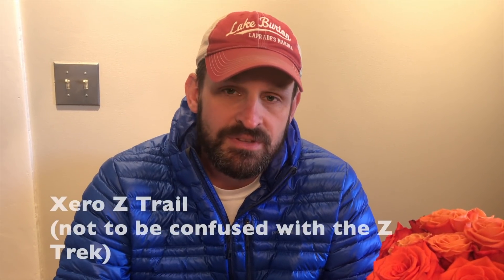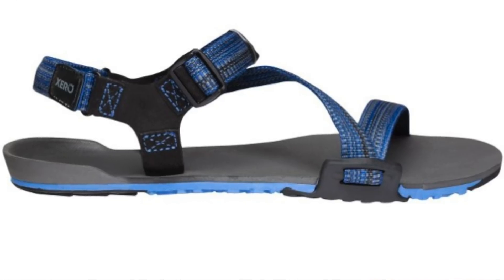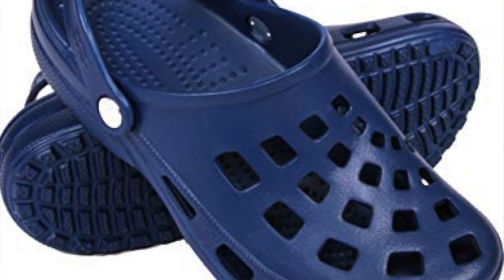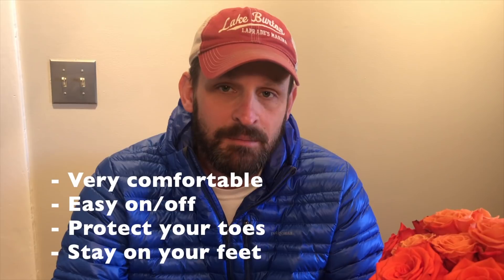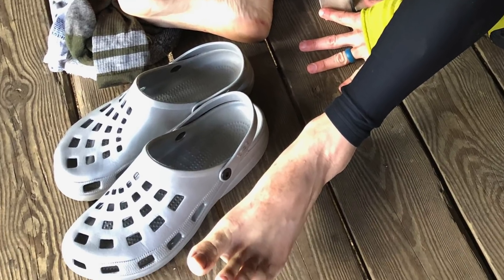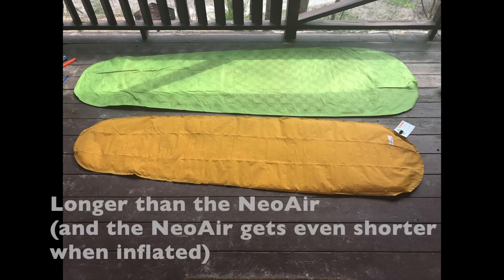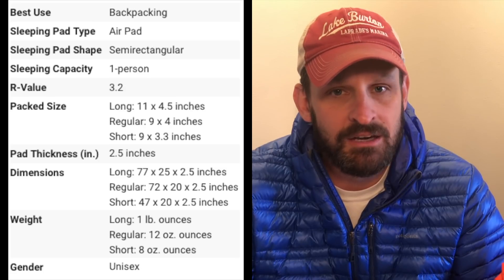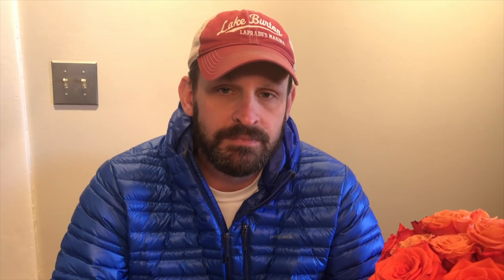Changing to Perfect Gear for the Appalachian Trail 2019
We all do it.  We labor over gear choices for months (maybe years) before starting the AT.  We want it to be perfect.  And inevitably we start the trail and something doesn’t work for us.  All that effort and money down the drain.  Well, hopefully this video will give you an example of a “normal” gear change process after starting the trail.  I wanted perfection, did tons of research, and still made 6 gear changes along the way.  Don’t feel bad if you need to do the same.  It happens to us all.

(apologies for the shaky video)